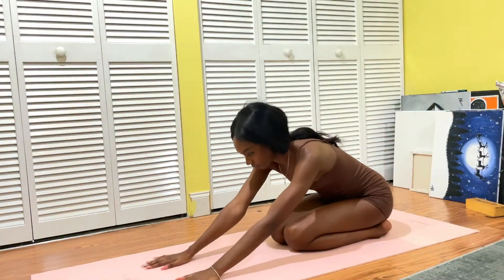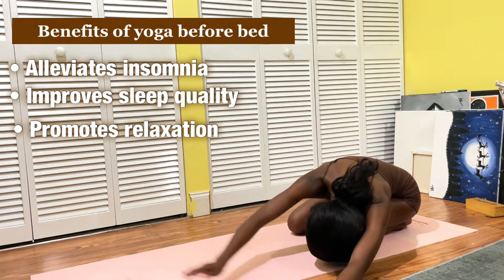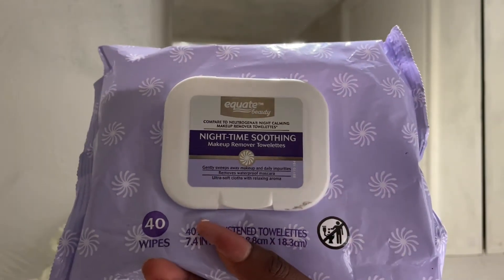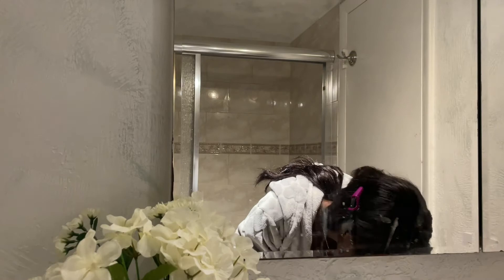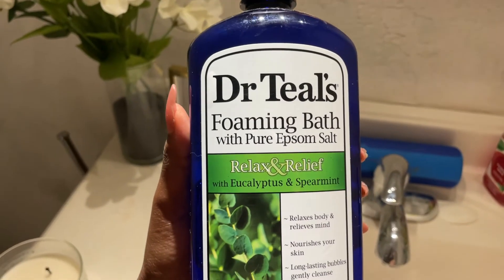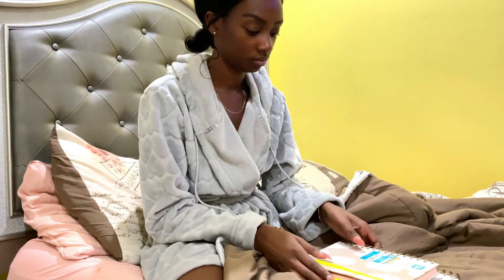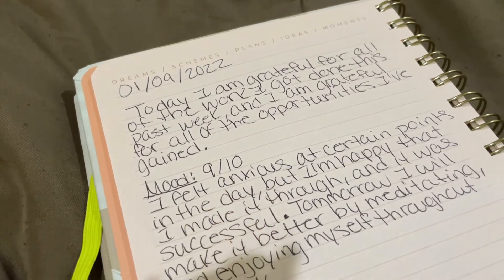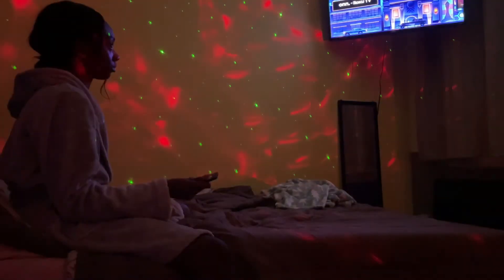My self care Sunday night routine | My pamper routine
Each Sunday I like to dedicate a specific amount of time out of my day for self-care. This helps not only to undo all of things and energy from my last week, but to also prepare myself for the week ahead￼.